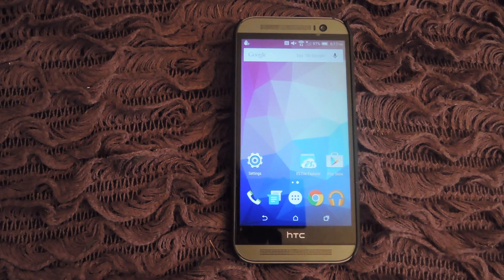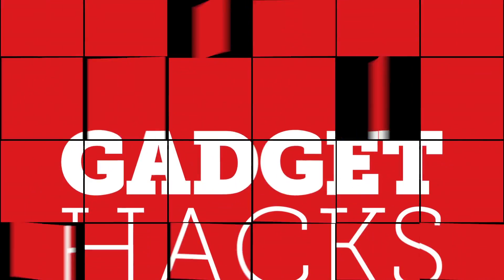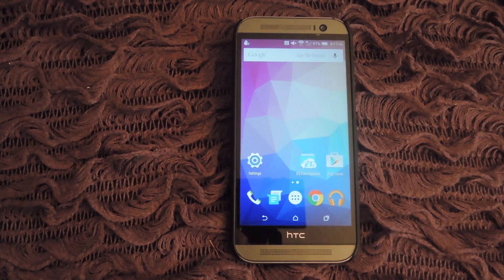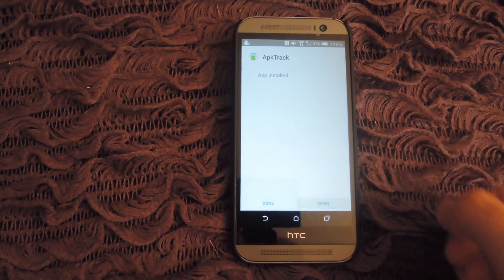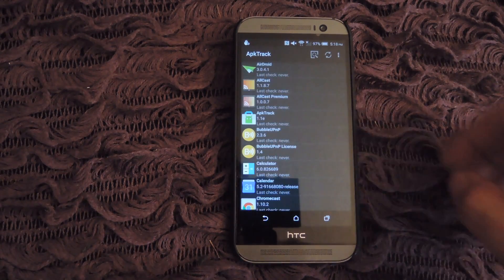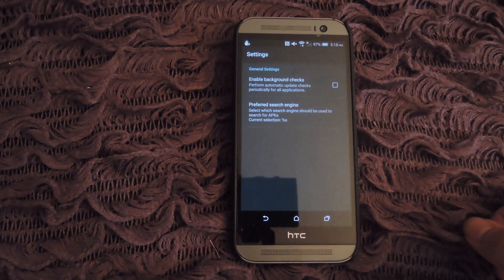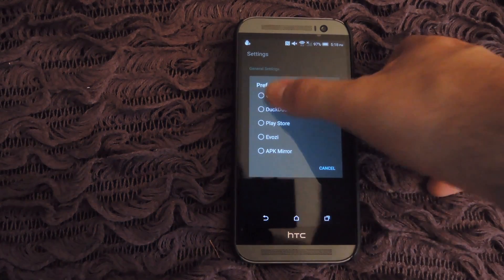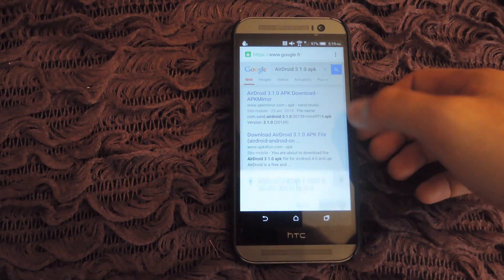Track Updates for Apps Not Hosted on the Google Play Store [How-To]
How to Update Apps Not Found on the Google Play Store

In this tutorial, I'll show you how to use ApkTrack to check for updates for all of those apps that aren't hosted on the Google Play Store. ApkTrack uses its built-in search engine to scan all of your installed apps and see if they have any updates available for them.

You can check for updates manually or have ApkTrack run the check periodically in the background. Keep in mind that the app does not download or install the updates for you, so be prepared to use your Google-fu skills to find the newest APKs if needed.

For downloads and more information, check out the full tutorial over on Gadget Hacks using the link above.